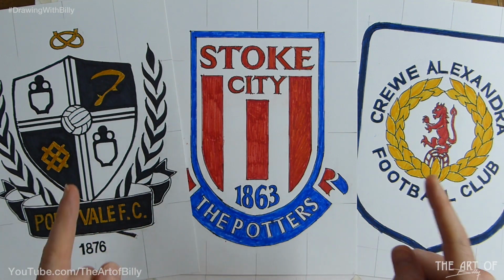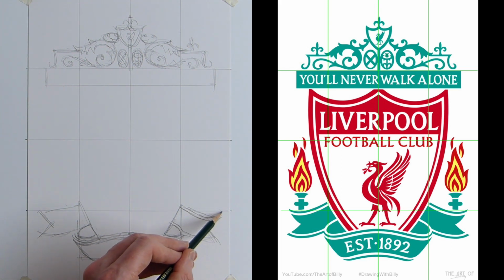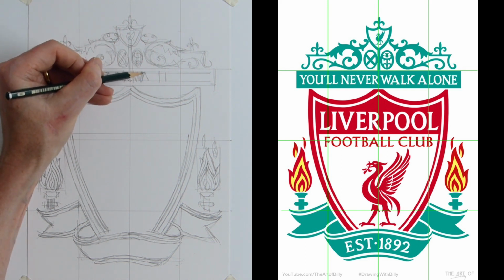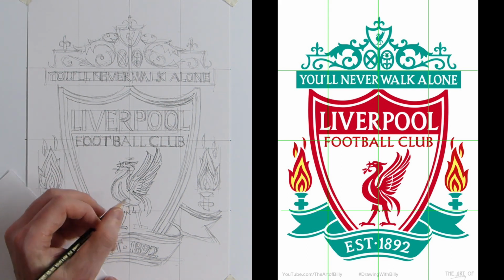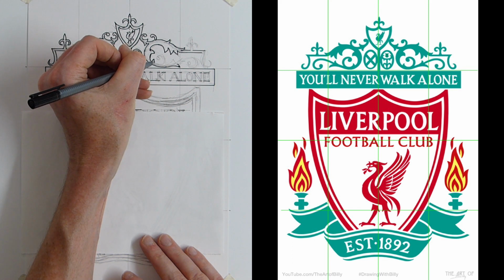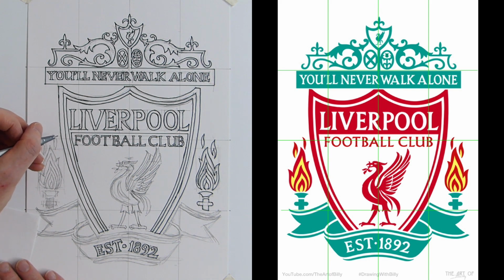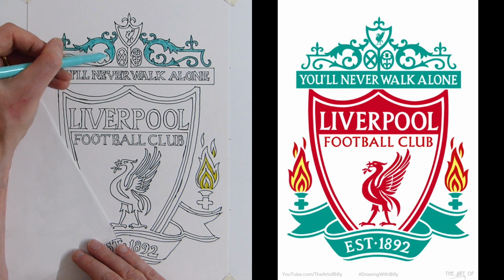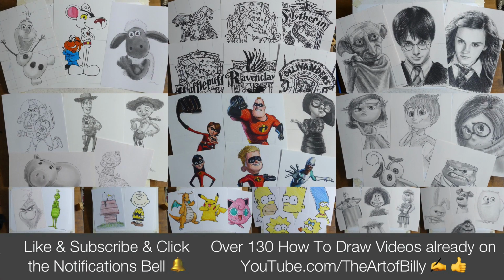How to Draw the Liverpool Football Soccer Club Badge for Beginners (2020 Premier League Champions)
How to Draw the Liverpool Football (soccer) Club Badge using cheap felt tips and beginner art techniques. Liverpool won the Premier league in June 2020 for the first time in 30 years in the season that was interrupted by the Worldwide Virus Lockdown.

This beginners art lesson will teach you the basics of drawing a full soccer team badge with all the shapes and typography using simple shapes and everyday art materials.

You can see in real time and fully narrated how using the simple shapes techniques and a guide line grid you can draw a complex logo of anything. It looks like it is not quite a beginners art tutorial but this logo drawing lesson uses the same basic techniques that I use in basics and cartoon How to Draw videos (Check the one of Olaf) to encourage you in your drawing progress.

This art tutorial takes you from a blank piece of paper with a 2b pencil and cheap felt tips and crayons that are available in Poundland, Supermarkets and other thrift stores to a full portrait drawing in real time in one hour and twenty minutes.

Do enjoy, like and subscribe and click the notifications bell as I will be adding lots more videos for absolute beginners and more complex drawings with portraits and many, many more subjects.

How To Draw A Toilet Roll, A Cell and A Zombie with Billy (and over 120 other Free Homeschooling drawing lessons)

The Techniques You Need How To Lay Down the Grids For Drawing And Art For The Art Of Billy’s How To Draw Videos